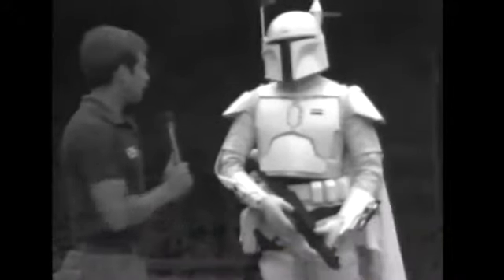1978 Boba Fett test footage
Amazing test footage of Boba Fett.